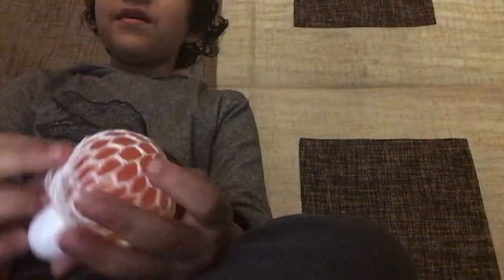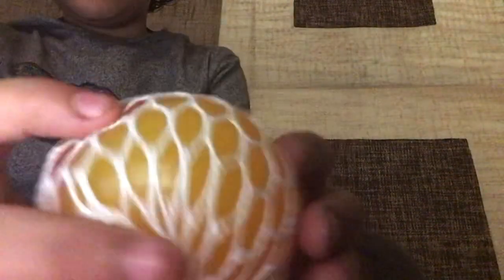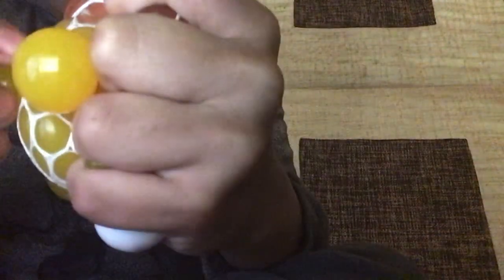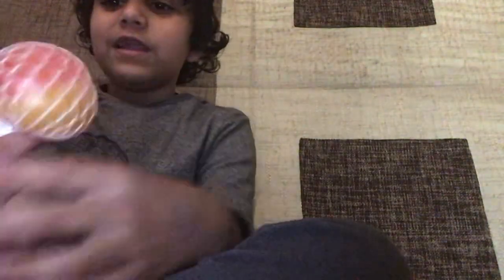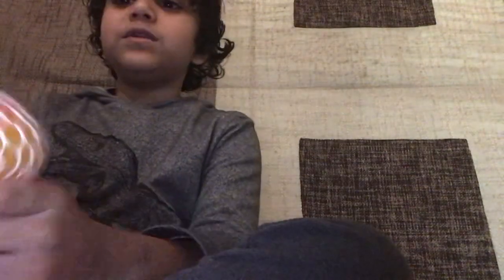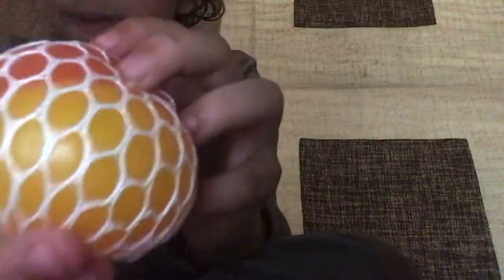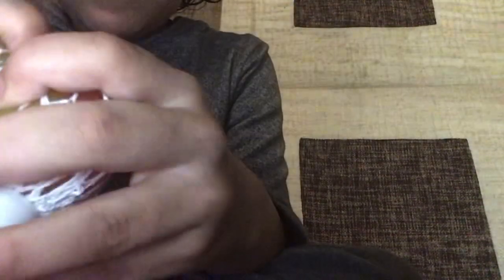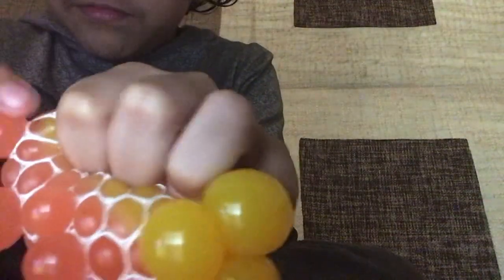Squishing a squish bomb